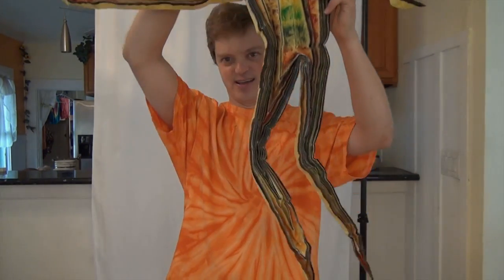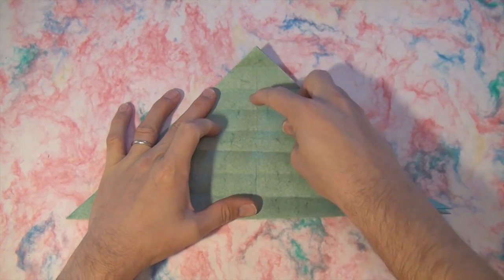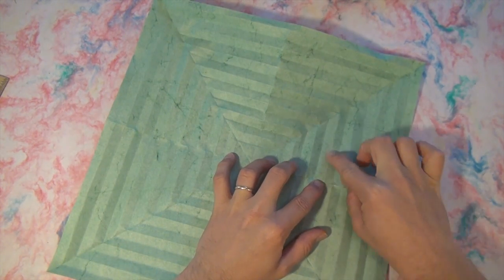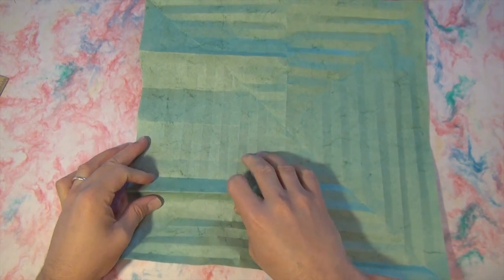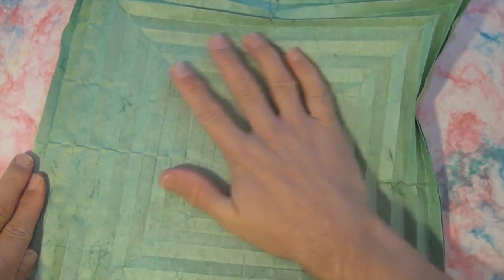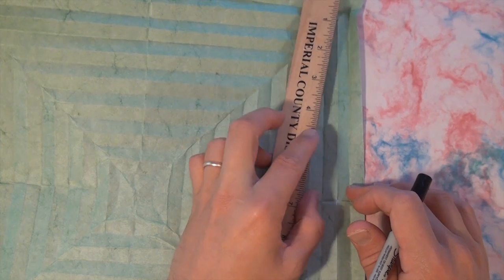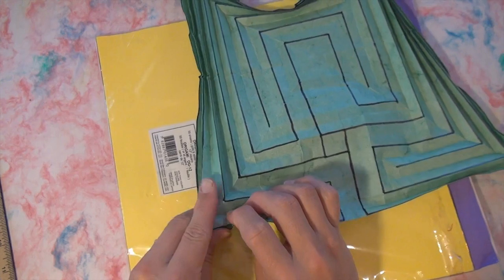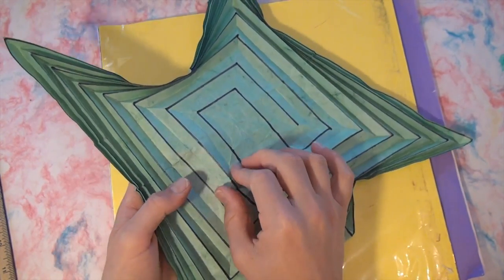Origami Labyrinth Walker by Jeremy Shafer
How to fold an origami person that unfolds to become the Cretan Labyrinth.
5: Please tell your friends about my channel.